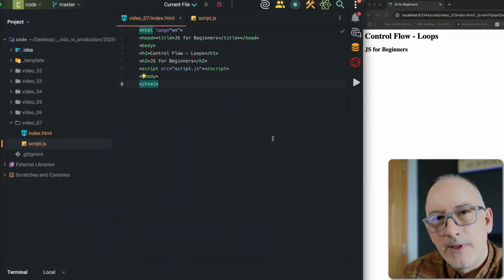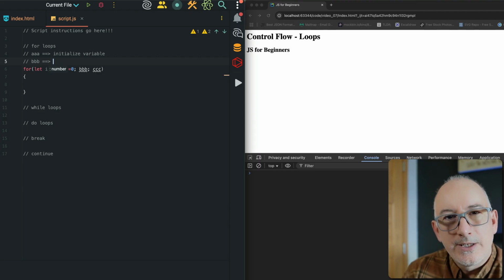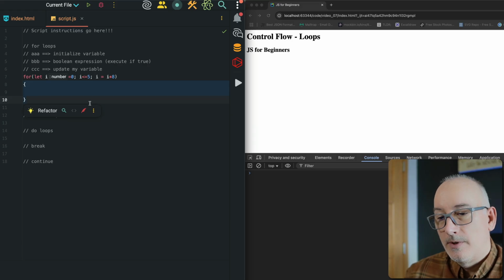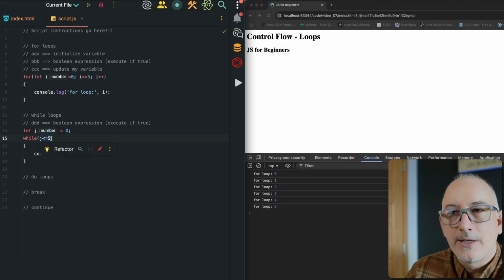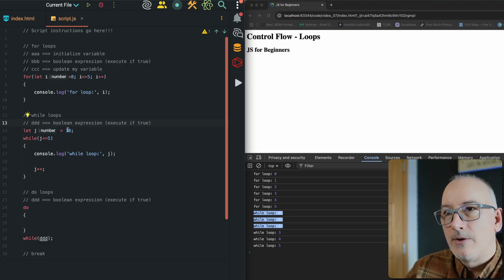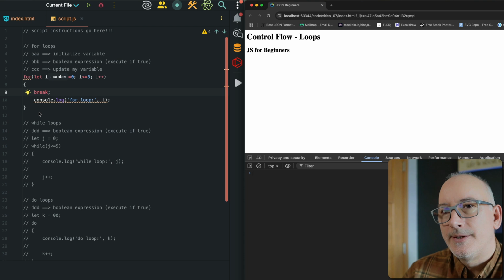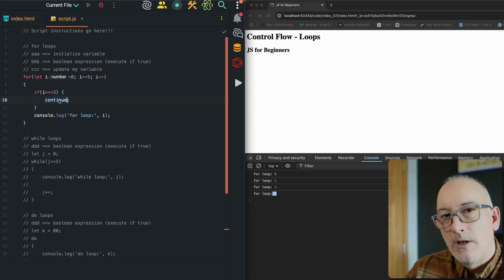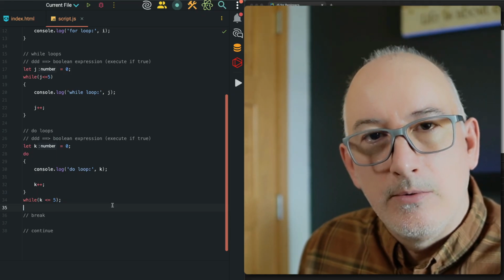Control Flow - Loops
Ever wish your code could repeat itself without repeating yourself? That’s the magic of loops — and in this episode, you’ll learn how to write them like a pro. 🌀

🎯 Here’s what we’ll cover:
• Why loops matter: run code multiple times without copying and pasting.
• Use the classic for loop to count or iterate through values.
• Learn the while loop for flexible repetition when the end condition isn’t known in advance.
• Try out the do…while loop, which guarantees at least one execution.
• Understand break and continue for more control inside your loops.

🎥 Visual Walkthroughs:
• See real-time examples of different loop types in action.
• Learn when to use each loop and how they differ in behavior.
• Practice repetition with simple, visual examples to build confidence.

By the end of this episode, you’ll be looping like a champ — and writing code that works smarter, not harder! ♻️⚙️